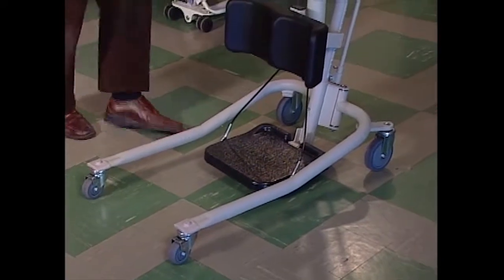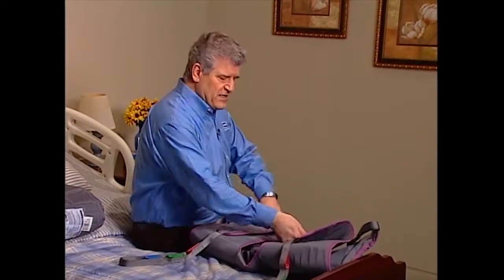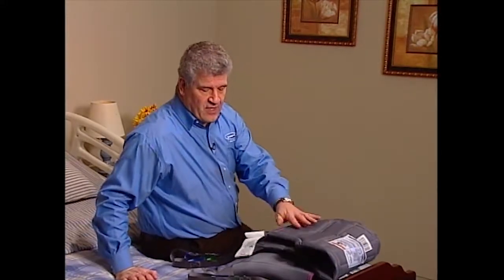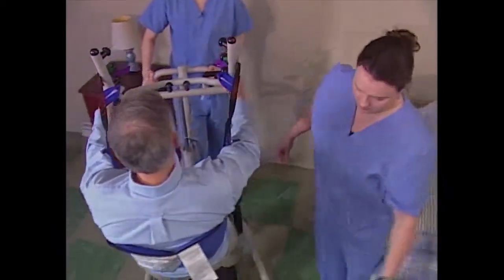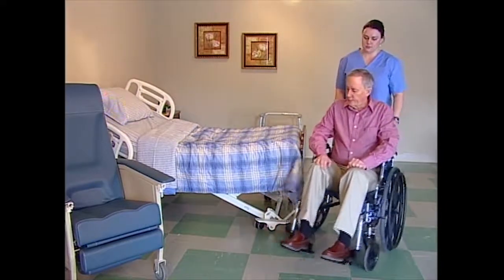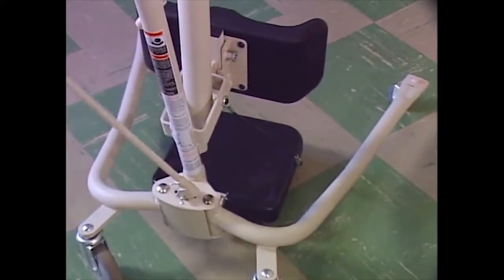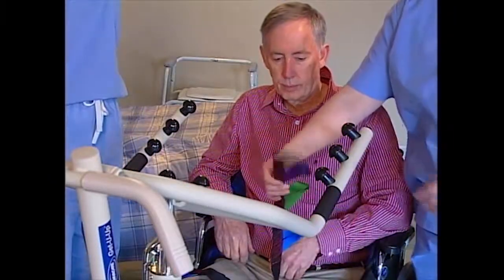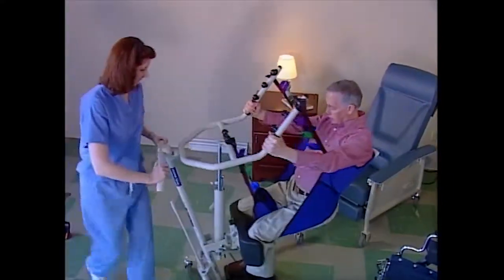Hydraulic Stand Up Lifts: Full Video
Comfortable and secure, the Invacare® Get-U-Up™ Stand-Up Lift is the answer to your patient transfer needs. Its ergonomic styling and easy maneuverability make it an ideal product for everyday patient handling.  Ideal for use with partial weight-bearing patients as well as those needing rehabilitation support, the Invacare Get-U-Up stand-up lift offers safety, comfort and stability.